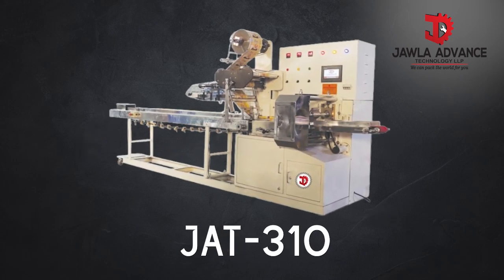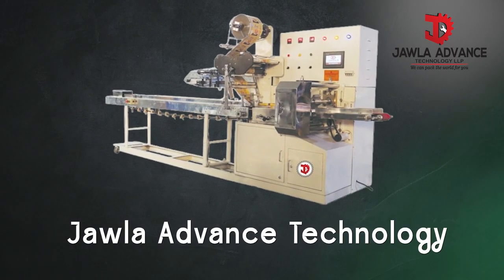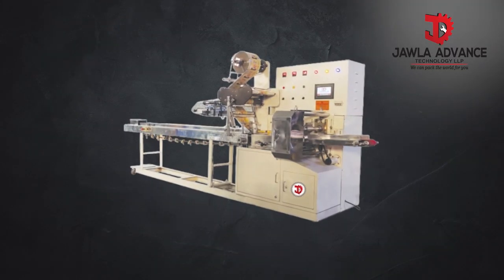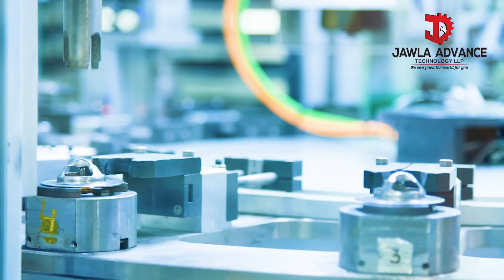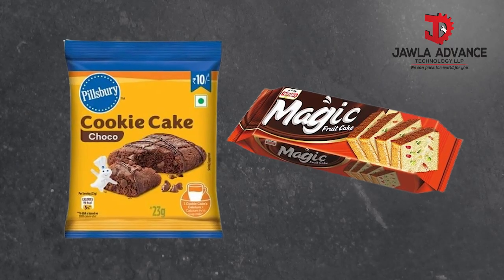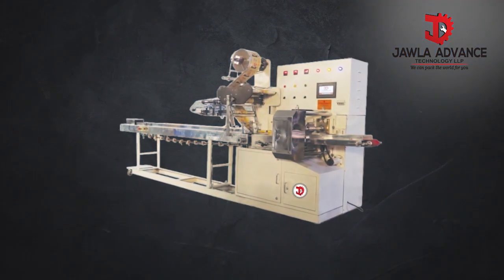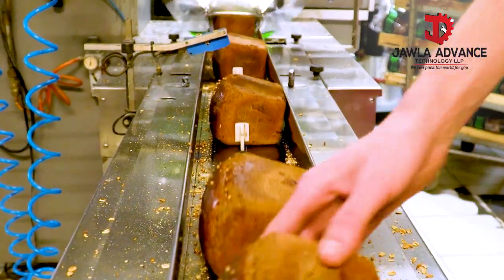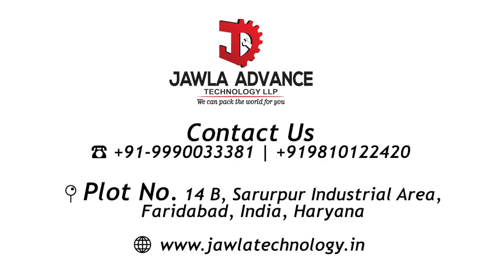JAT-310 Horizontal Flow Wrap Pillow Pack Machine | High-Speed Packaging by Jawla Advance Technology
The Horizontal Flow Wrap Pillow Pack Machine by Jawla Advance Technology is built for speed, accuracy, and hygiene — packing up to 300 pouches per minute with continuous sealing perfection.

Perfect for biscuits, muffins, cupcakes, and cream rolls, it’s engineered to enhance productivity while maintaining freshness with an optional nitrogen flush system.